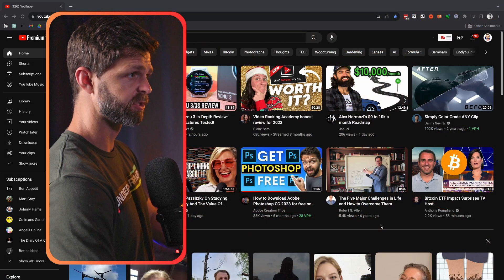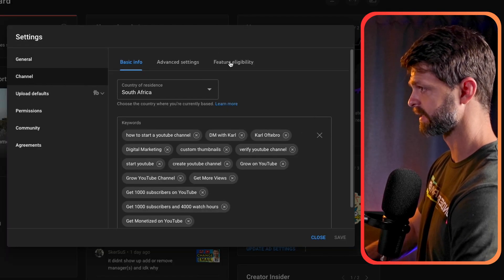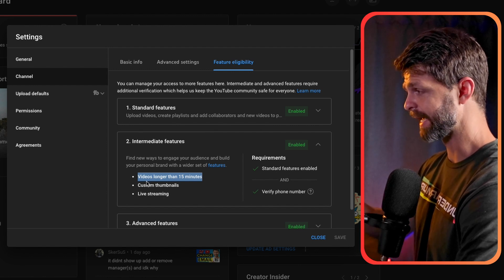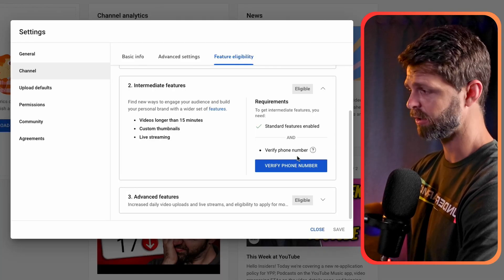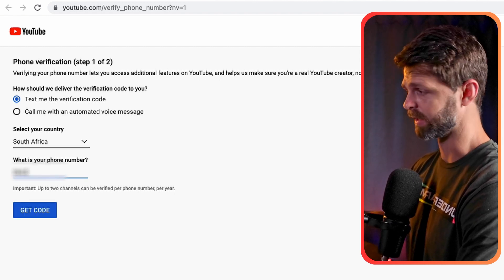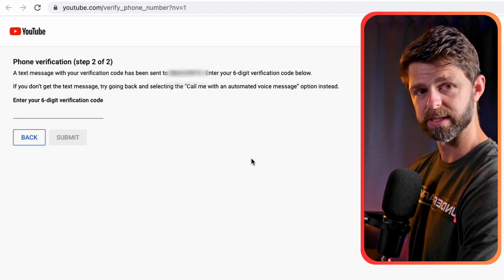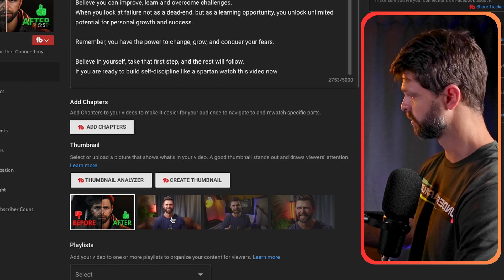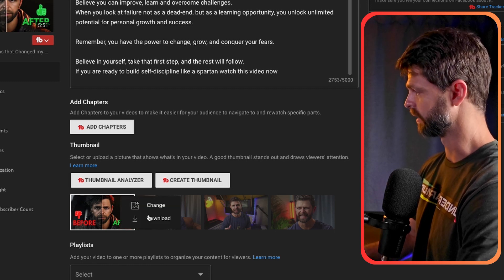How to Verify your YouTube Account in 2 Min 2025 (QUICK & EASY)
In this video DMwithKarl take you step by step through How to Verify your YouTube Account in 2 Min  2025 (QUICK & EASY)

Enjoy this video with Karl Bro How to Verify your YouTube Account in 2 Min  2025 (QUICK & EASY)